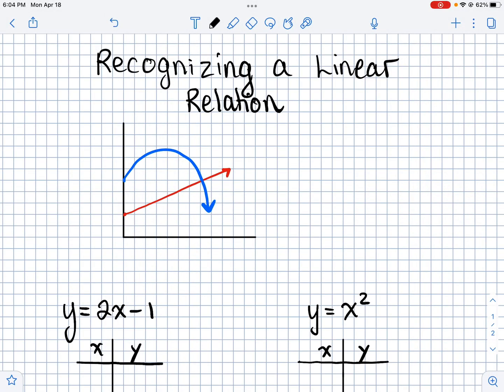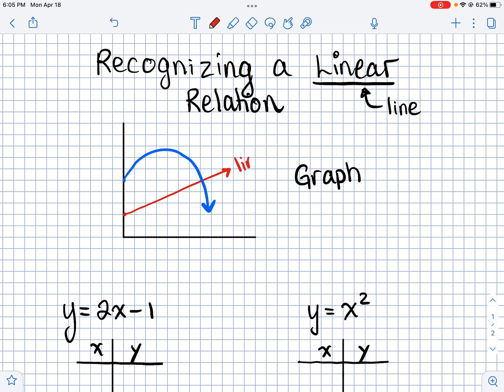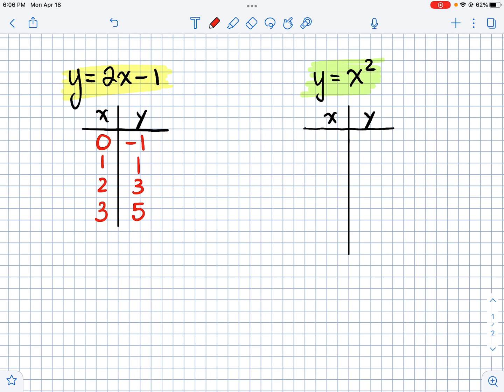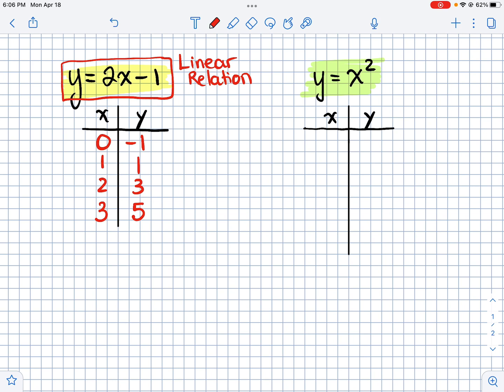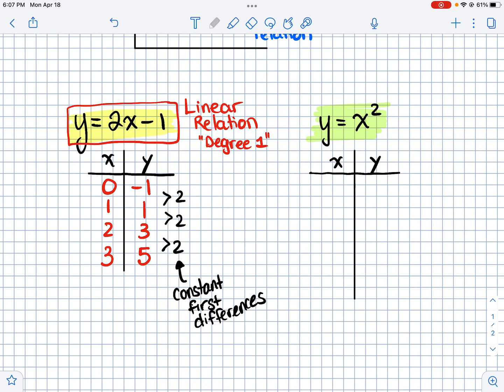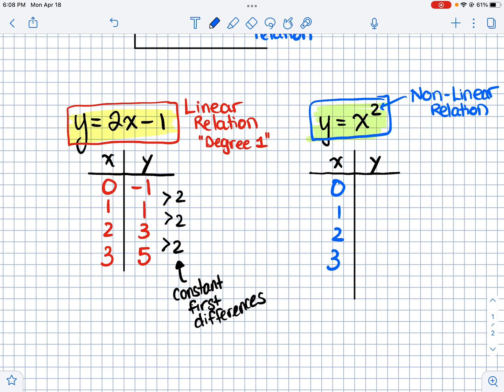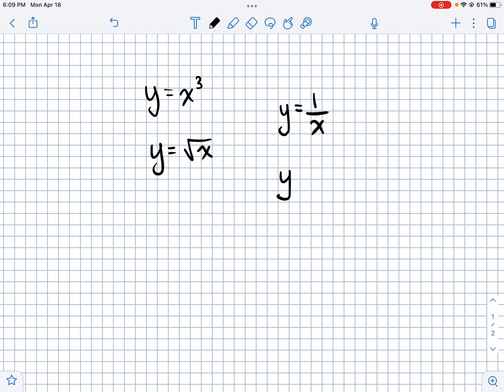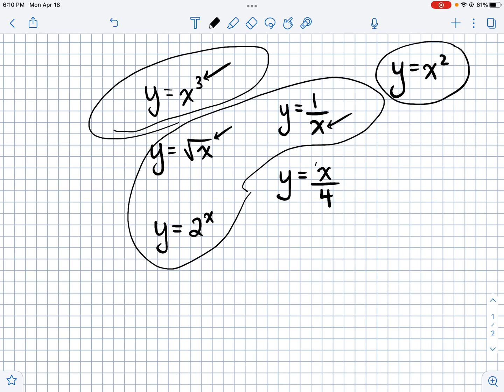Linear and non-linear equations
Recognizing linear and non linear relations